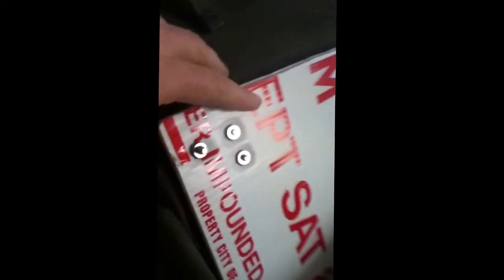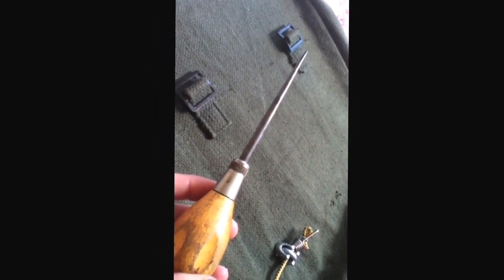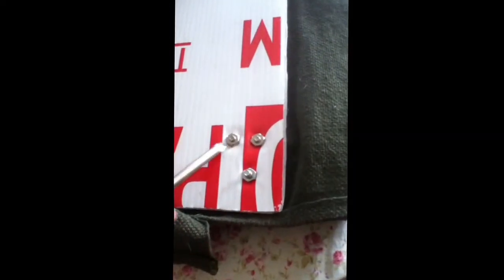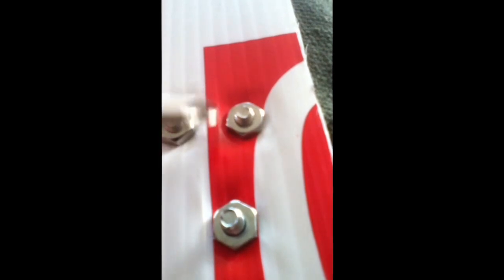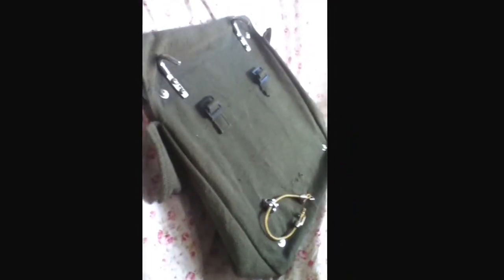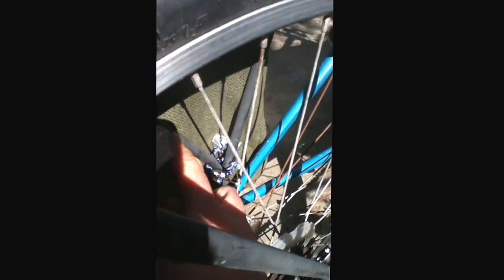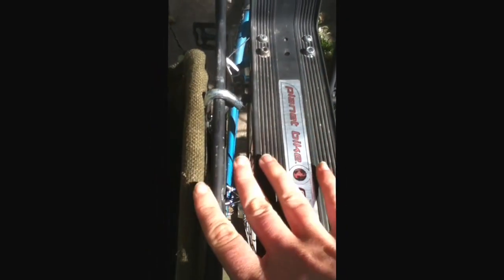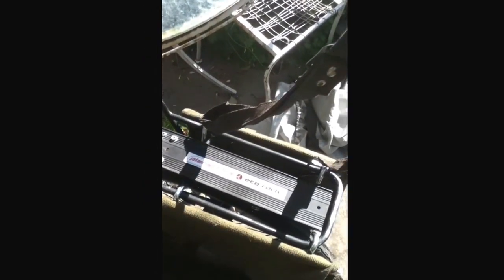Simple DIY Pannier bike rack bag